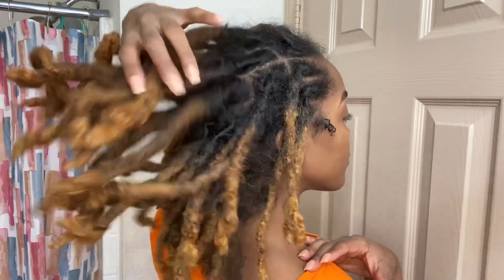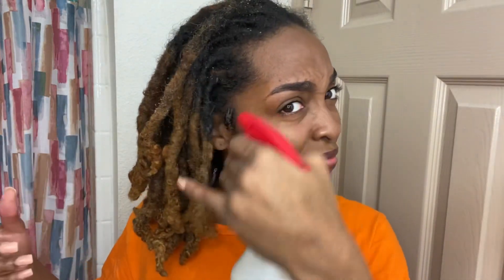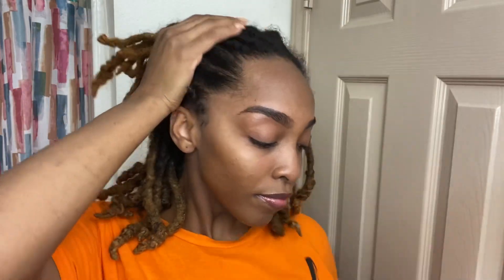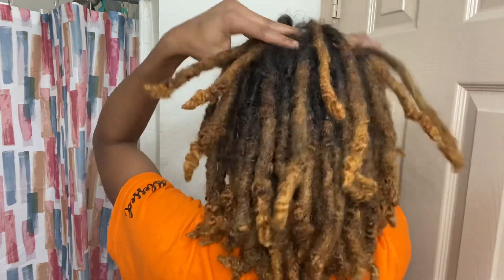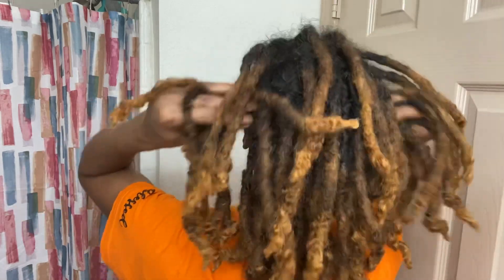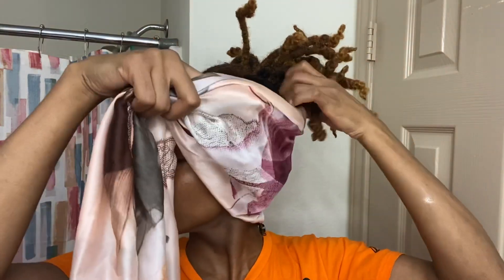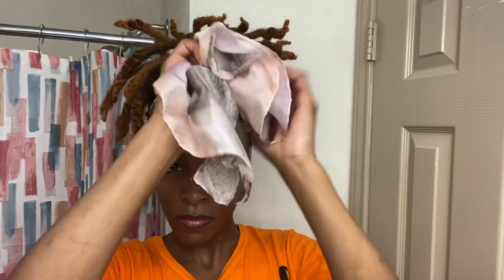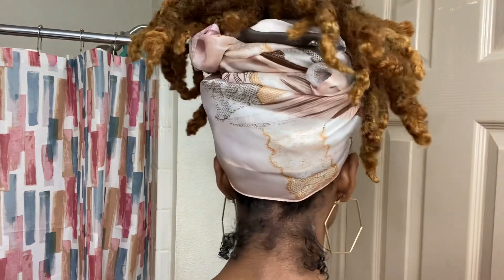My Current Routine For Loc Growth + Maintaining Loc Moisture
It has been a stuttering week for me so excuse the um’s you guys 😂. If your not Jew to my channel, you know that some of these steps, I’ve been doing. I’ve gotten more and more consistent and have been seeing a major difference + growth. I hope this help some of you. Enjoy!